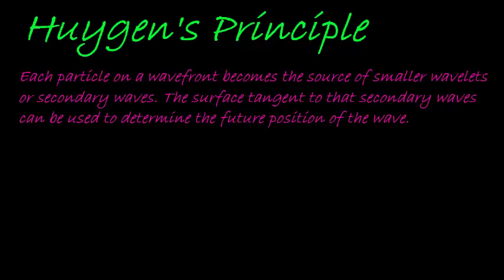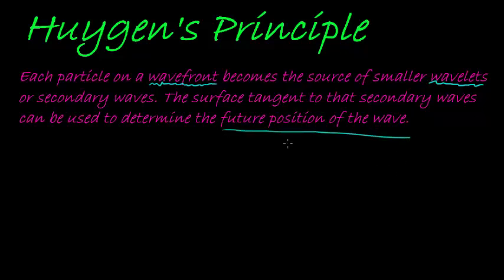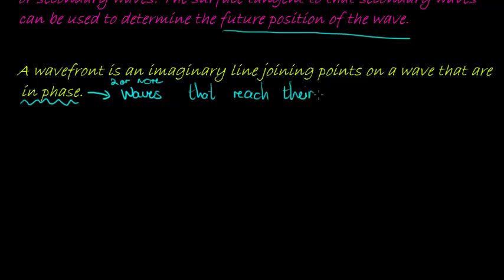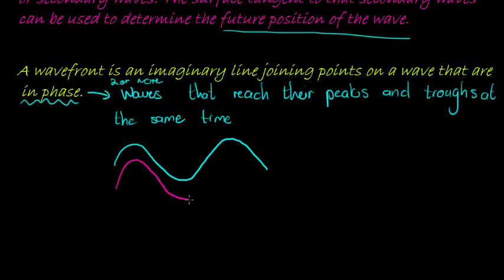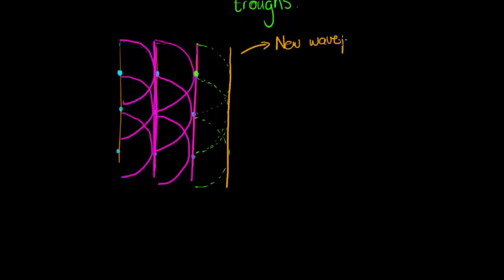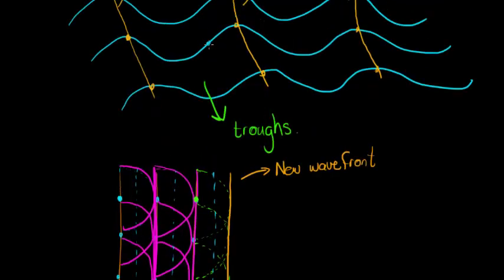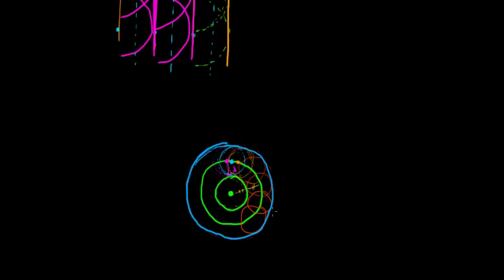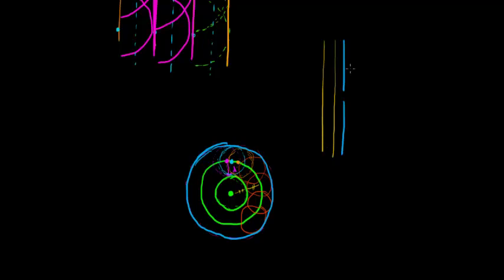Huygen's Principle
Each particle on a wavefront becomes the source of smaller wavelets or secondary waves. The surface tangent to that secondary waves can be used to determine the future position of the wave.